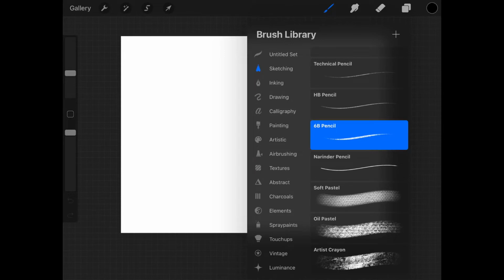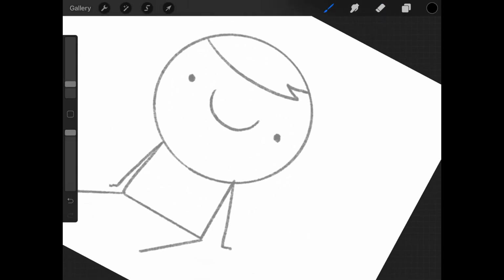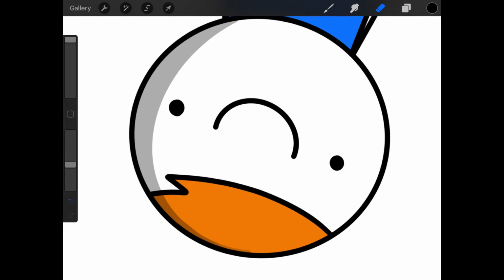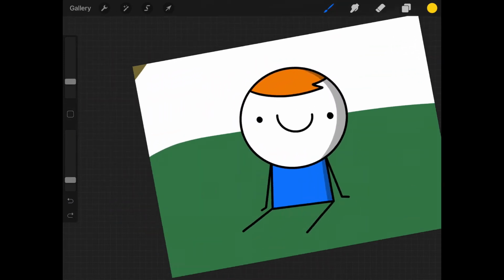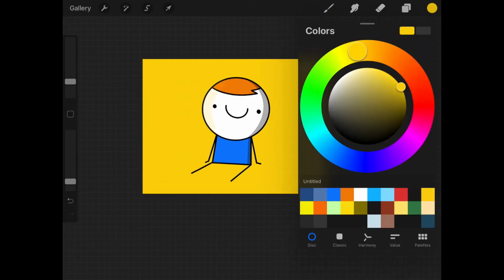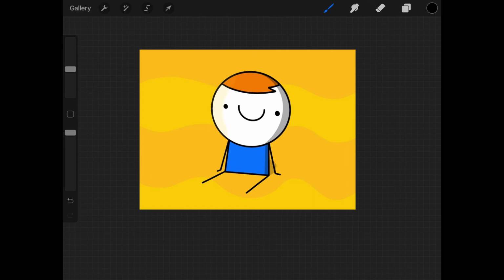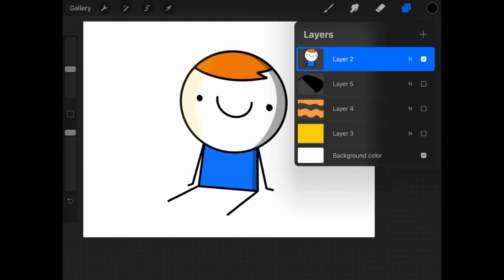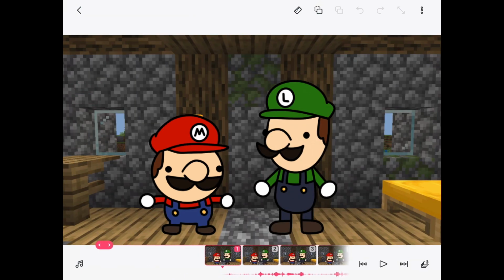Art & Animation Tips With Alex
Hello. Welcome to the description. No one ever reads this. So I should be ok.